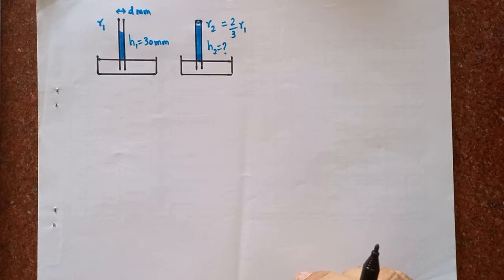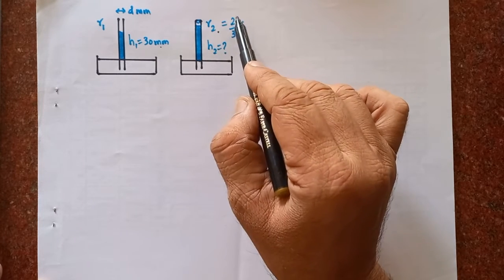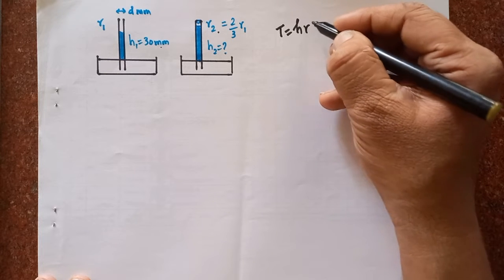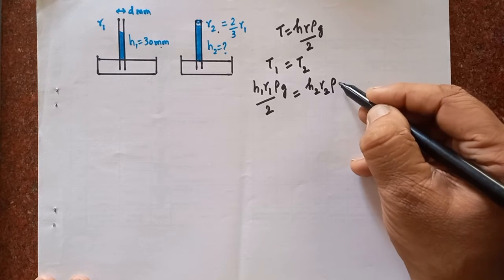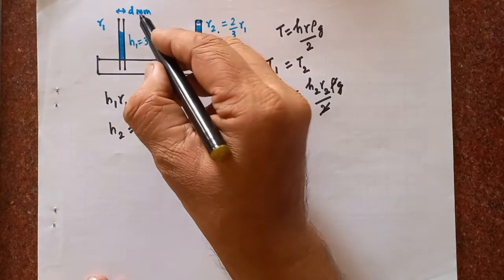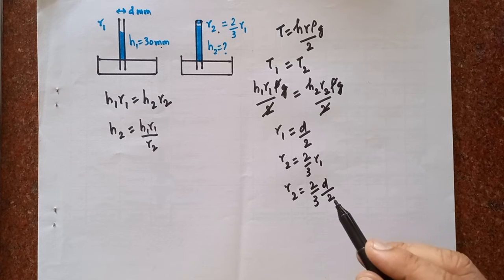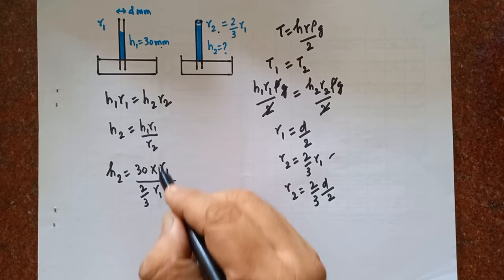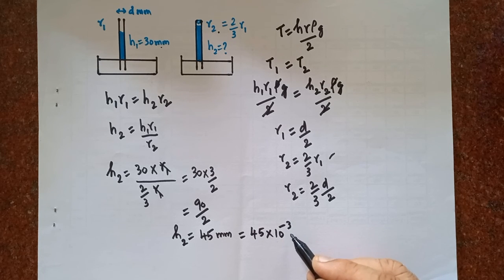STD-XI-CHAPTER -7- NUMERICAL PROBLEM 1